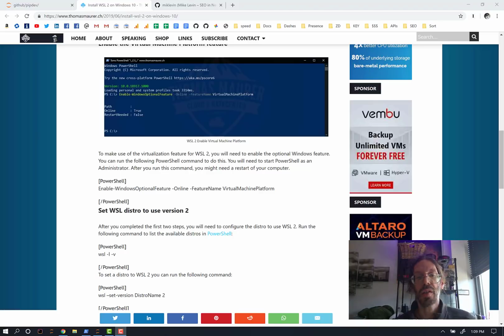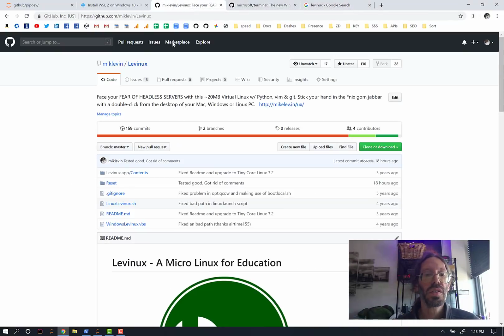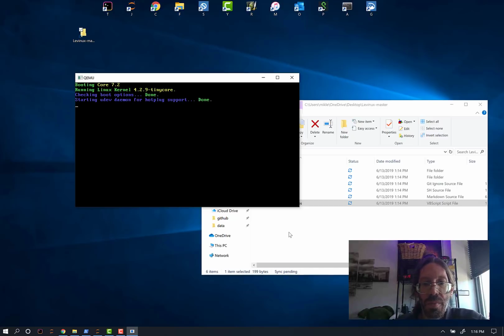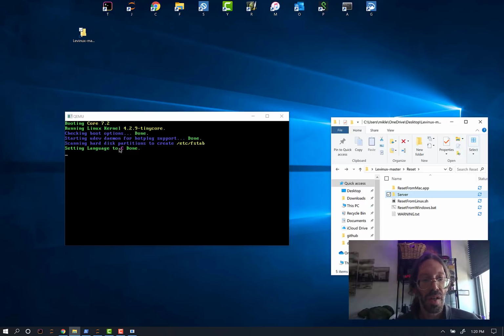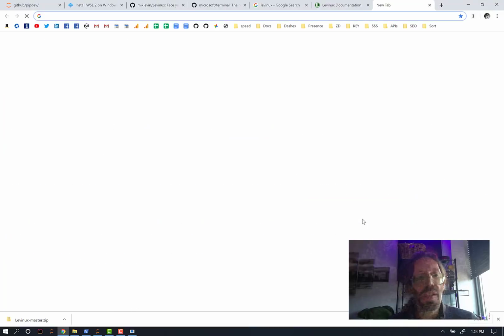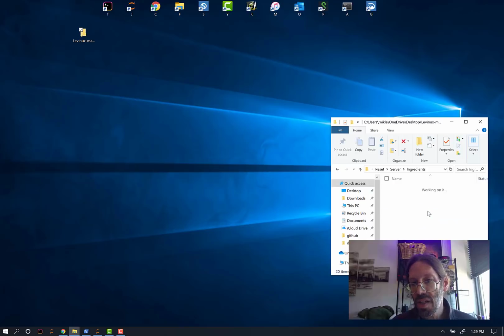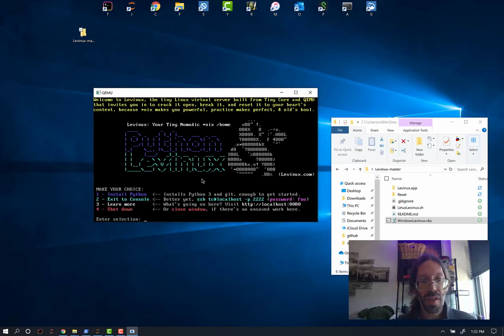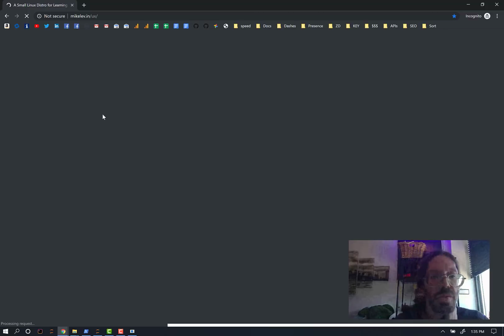Go Ahead & sudo rm -rf / with Levinux!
While I'm waiting for my Ubuntu on my Windows machine to upgrade for WSL2 I figured I'd show you how you can quickly get familiar with text-based Unix/Linux. Everything old is new again.